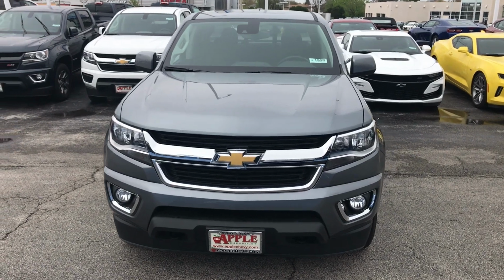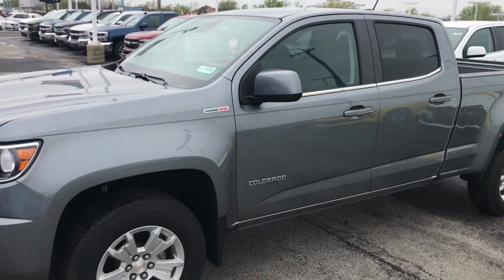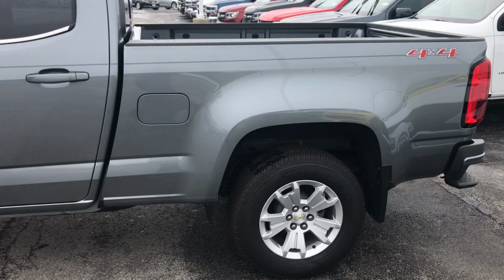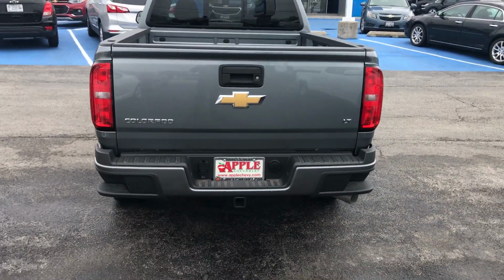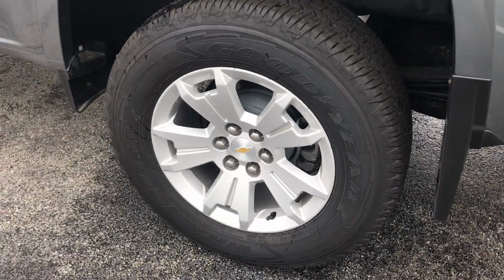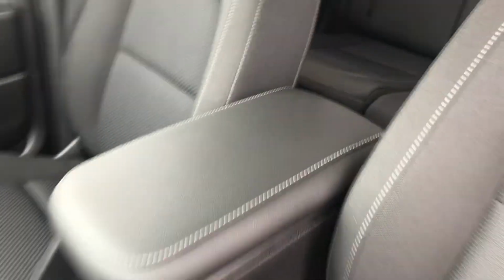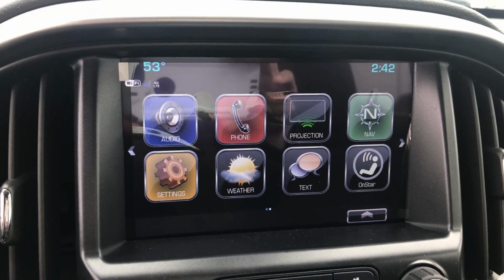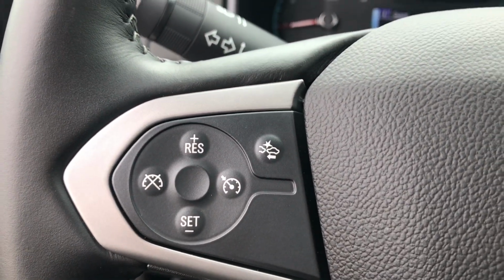2018 Chevy Colorado LT Apple Chevrolet Tinley Park IL (18-1958)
Johnny Albomonte walks through our 2018 Chevy Colorado at Apple Chevrolet in Tinley Park, Illinois. Contact our Connection Center at (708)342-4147. Apple Chevrolet is here for your vehicle needs. From Service, Parts, and Accessories to replacing your current vehicle. Let us know how we can help. Visit us at 8585 w 159th St. in Tinley Park, IL